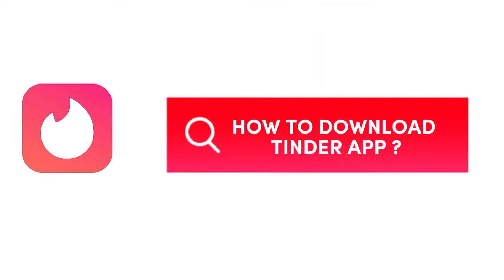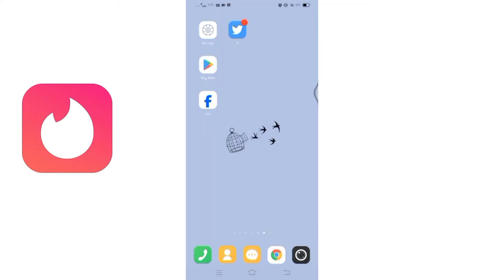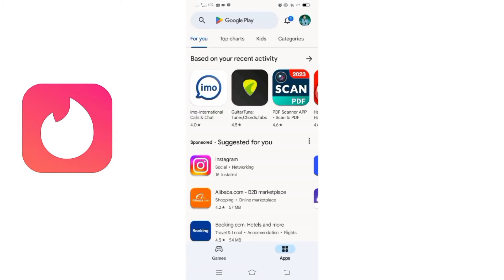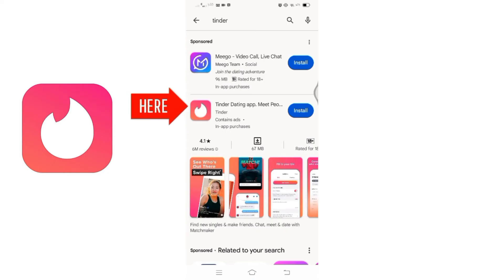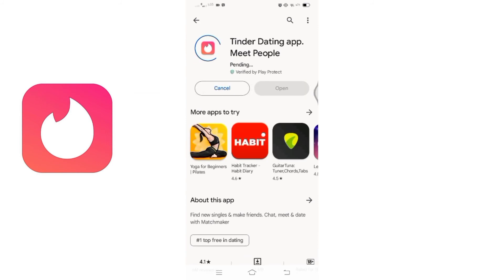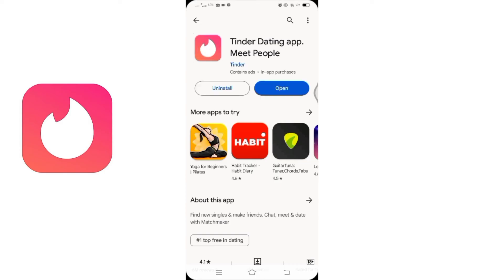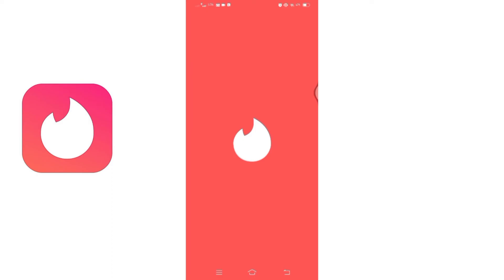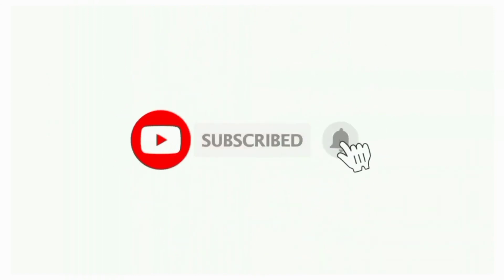How to Download Tinder App 2024 (QUICK & EASY!) | Tinder Application Download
Confused about How to Download Tinder App? Learn How to Download Tinder App with our latest comprehensive tutorial!

Welcome, fellow swipers! Ready to dive into the Tinderverse with style? Let's talk about downloading the Tinder app - it's QUICK & EASY, just like finding the perfect match!

Tired of swiping with outdated apps? Say goodbye to ancient methods and hello to the future of dating! Join us on this hilarious journey as we guide you through the process of snagging the hottest app in town - Tinder, baby!

In this lightning-fast tutorial, we'll show you how to download the Tinder app faster than you can say 'Swipe Right!'  Get ready to join the ranks of the swiping elite with just a few taps!

Now, let's make downloading Tinder as unforgettable as your first match - because love (and a fun date) is just a swipe away!

Don't forget to LIKE if you're ready to dive into the fun, COMMENT with your favorite emoji below, and SUBSCRIBE to our channel for more adventures in the world of dating!